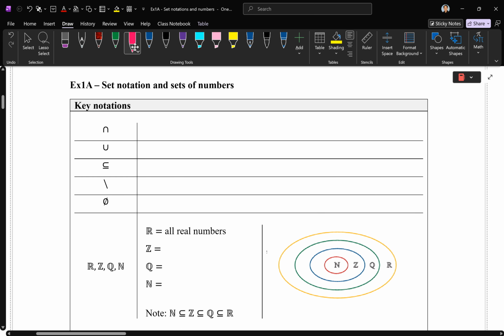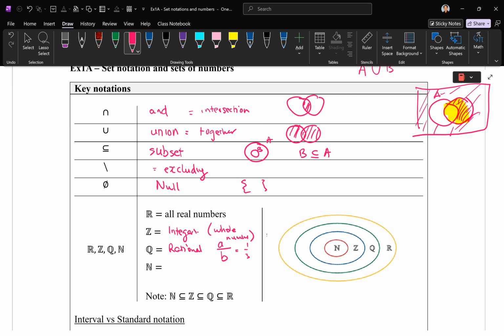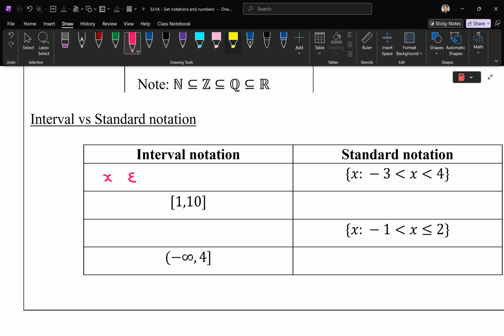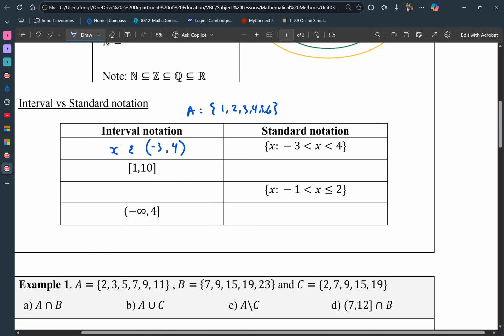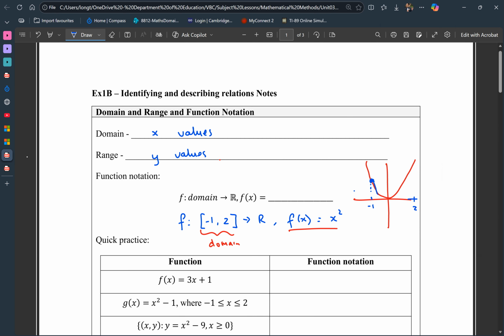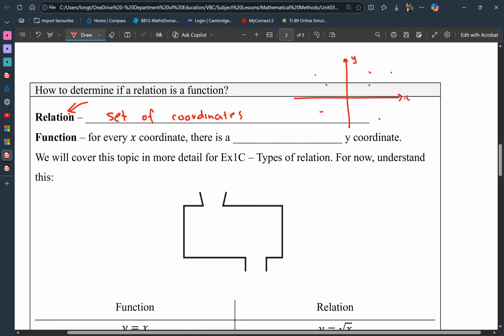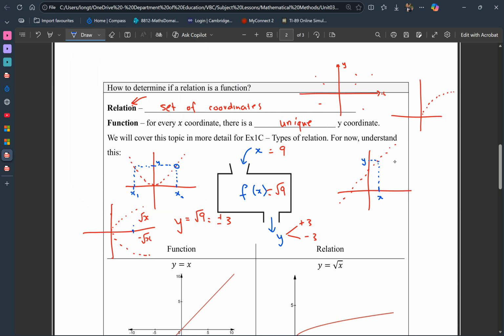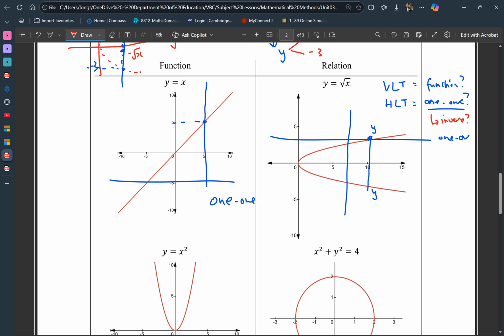Ex1AB class video